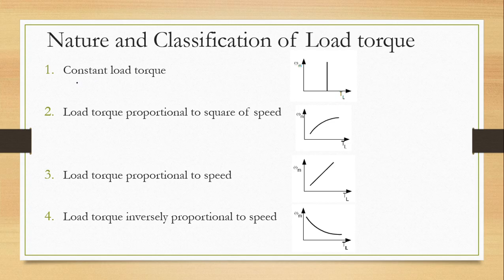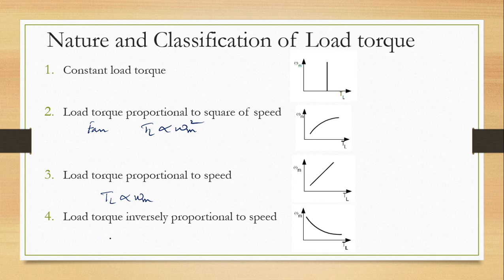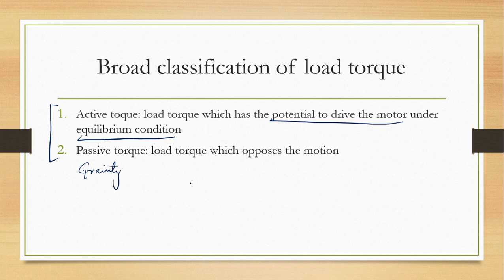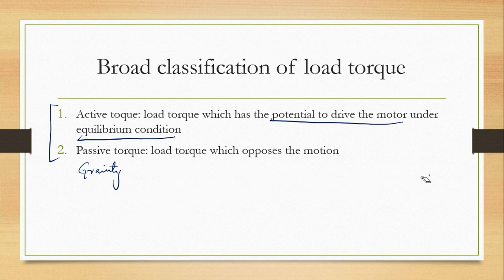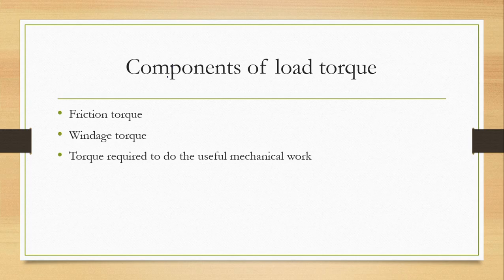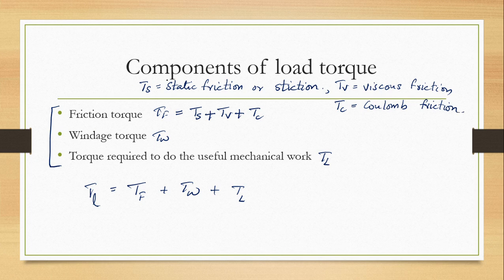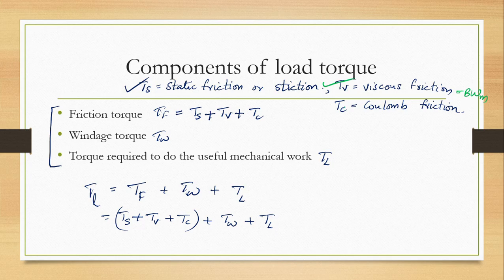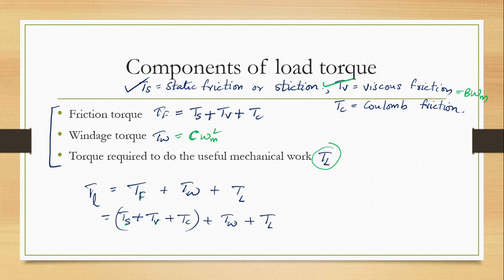EET306 Power Electronics - Module 5 - Classification and Components of Load torque